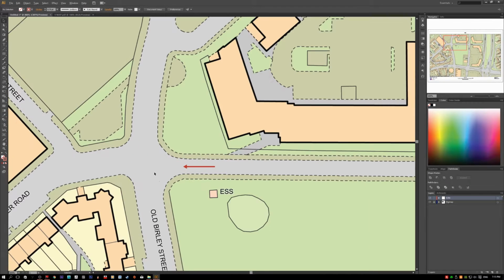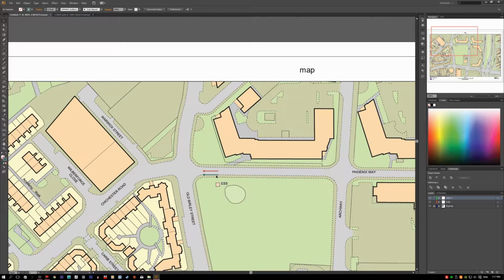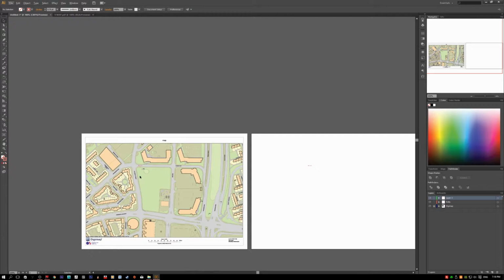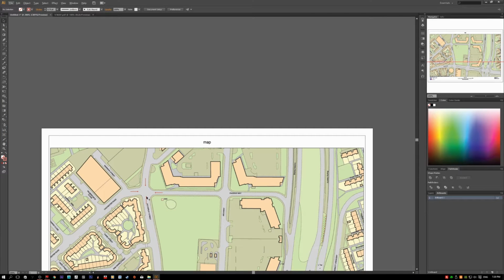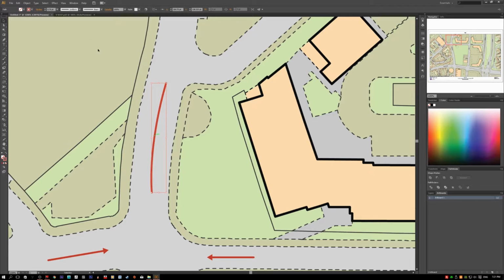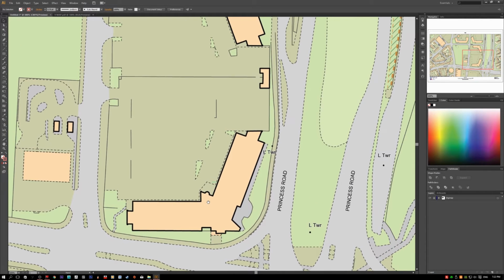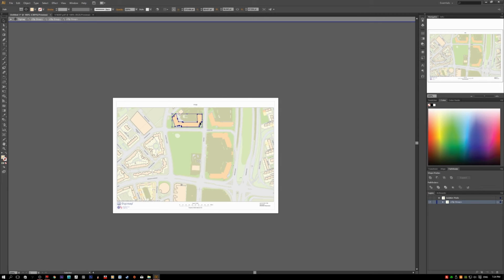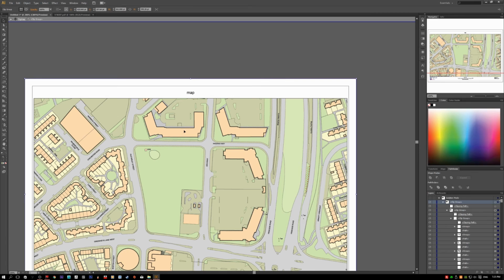Urban Design - Adobe Illustrator - Copy Objects